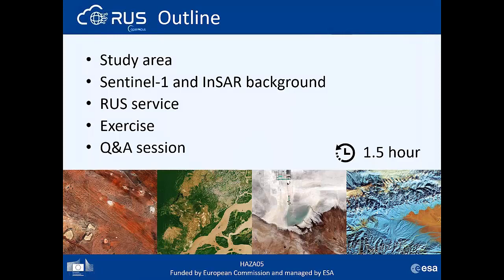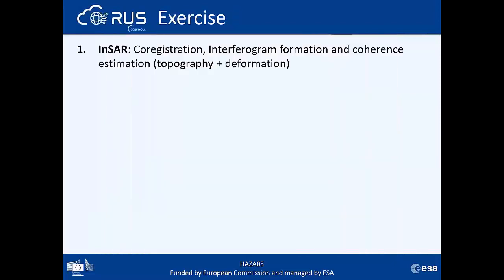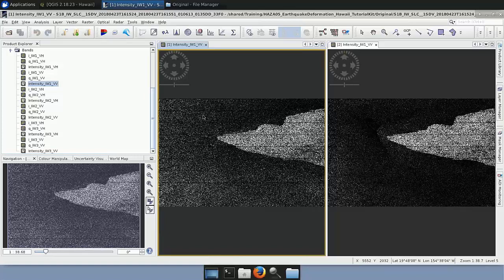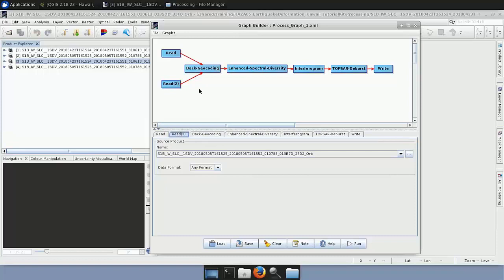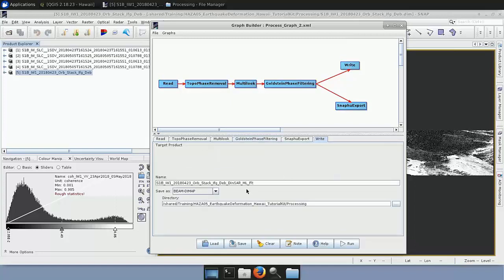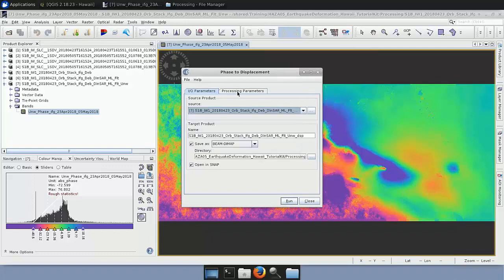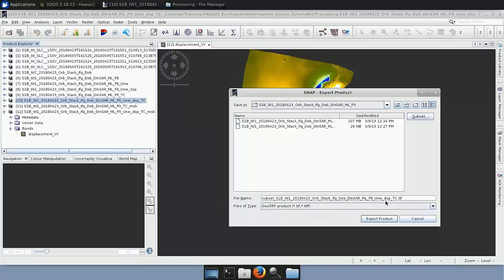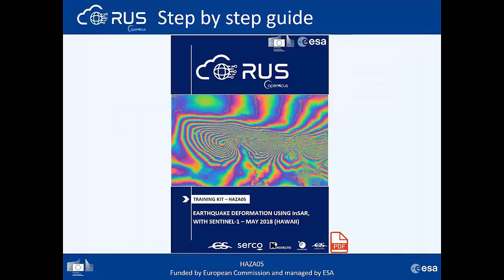RUS Webinar: Earthquake Deformation with Sentinel-1 - HAZA05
During this webinar, we will employ RUS to learn how to study earthquakes. We will analyse the earthquake occurred on May 4, 2018 at the Hawaii Island, that was triggered by the eruption of Kilauea Volcano on May 3, 2018. We will use Sentinel-1 SLC products to derive the deformation caused and combine it with geological data.
We will show you how to access the RUS Service and how to download, process, analyse and visualize the free data acquired by the Copernicus satellites.